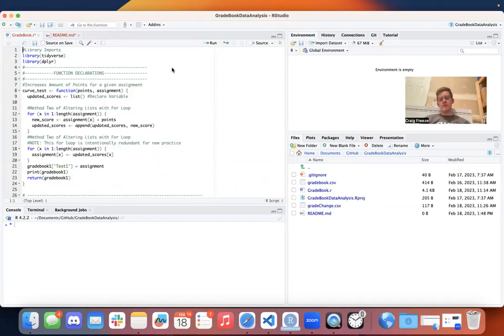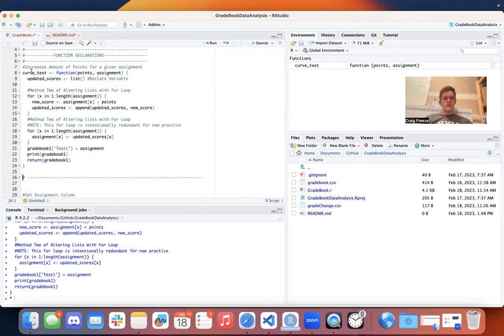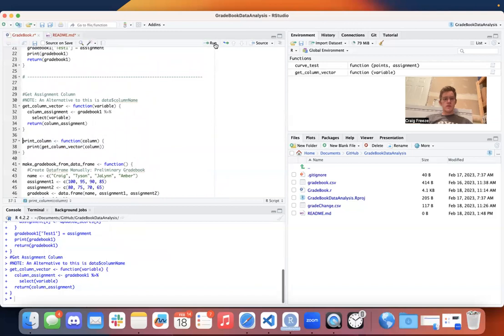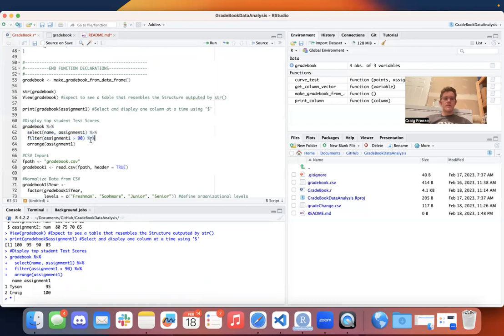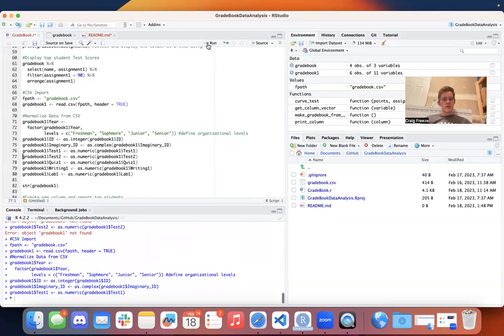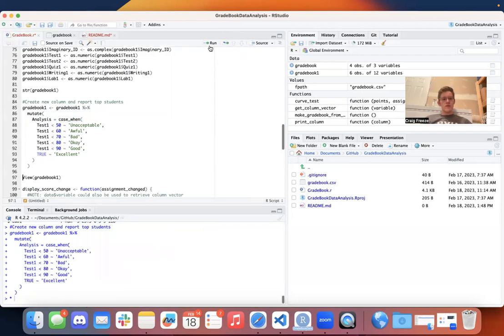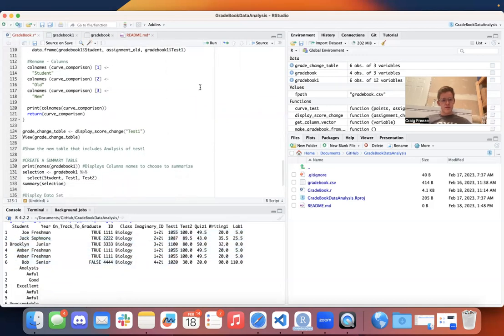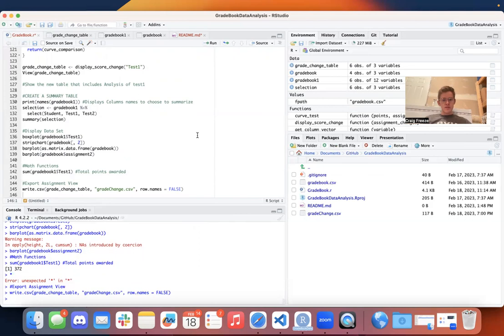Gradebook in R